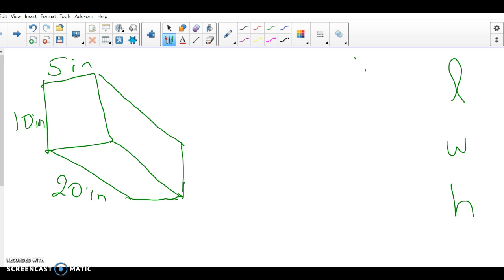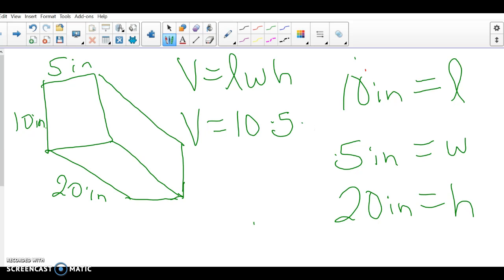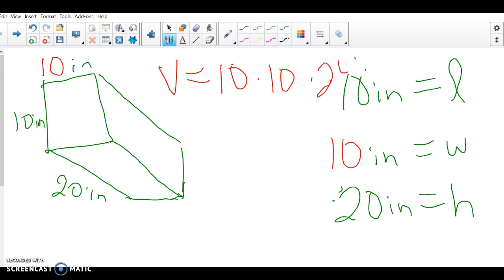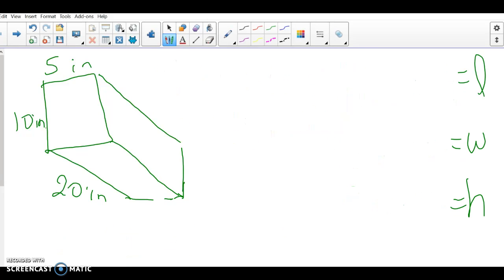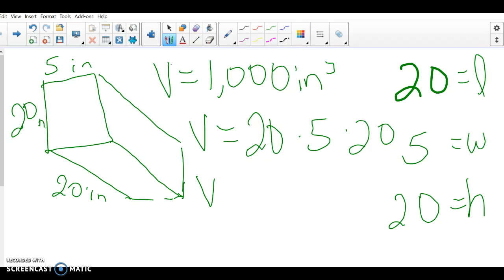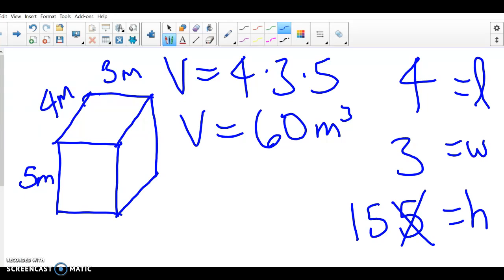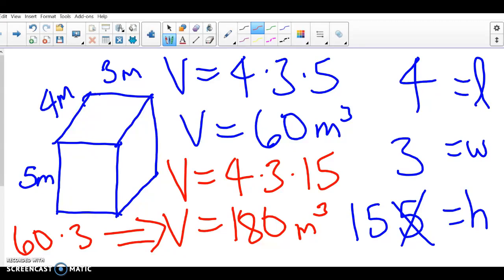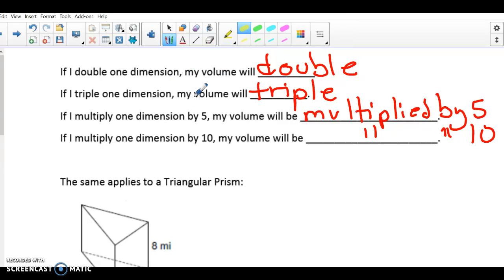How Changing Dimensions Affects Volume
In the video I discuss how changing one dimension of a prism affects the volume of the prism.